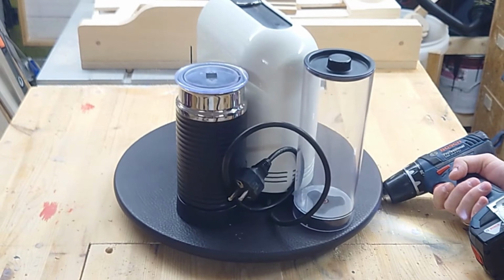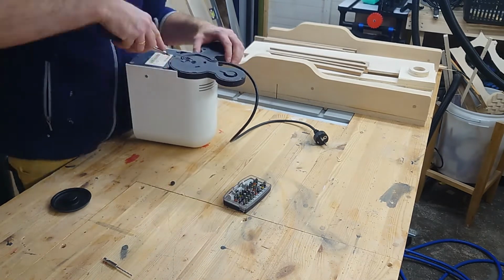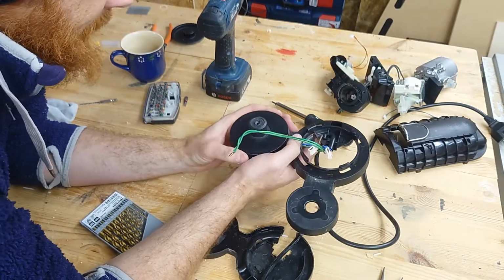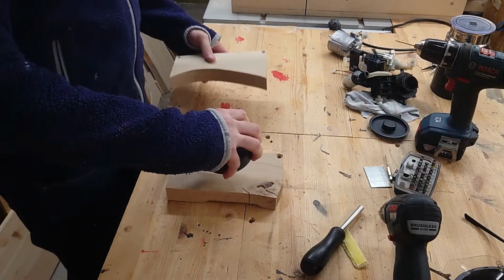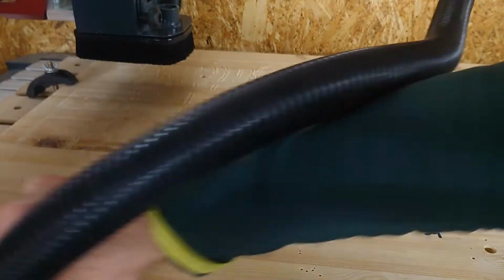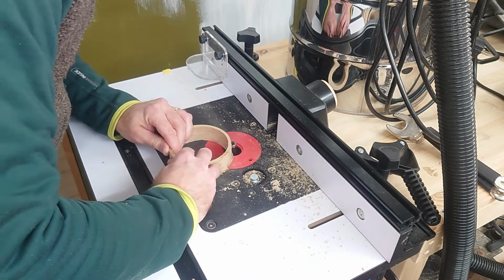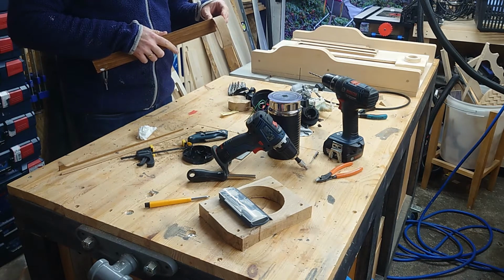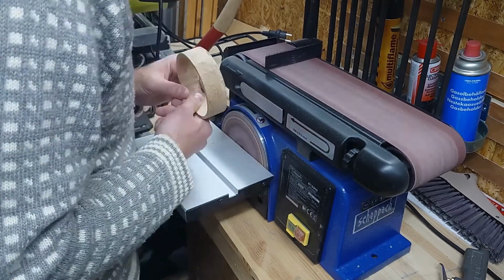Nespresso Coffe Maker Hack - Literally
Our old Nespresso Coffee Maker has passed the point of no repair, producing anything else than what you might call coffee. The milk frother (foamer) seems to be in a good nick though.
Music (in order of appearance):
"Lofi Chill Vlog" by RND-Music
"8-bit Uplifting Game" by Tunes4You